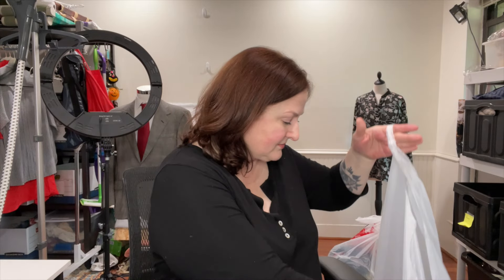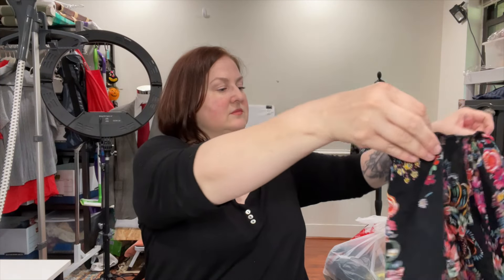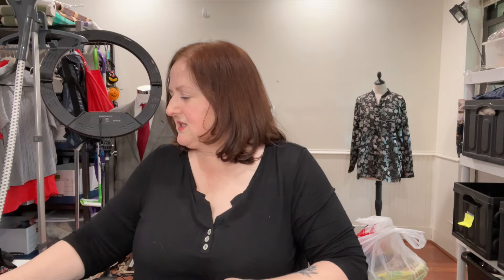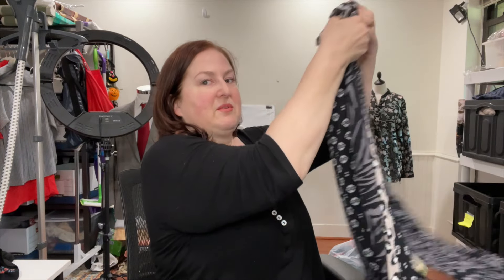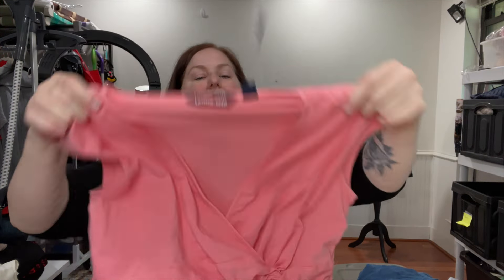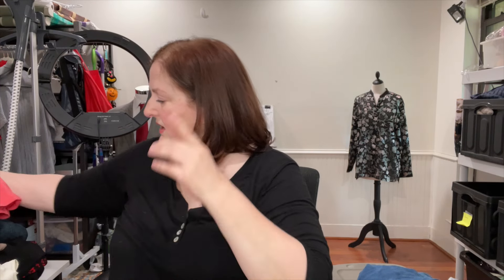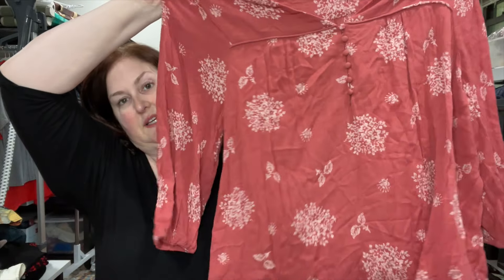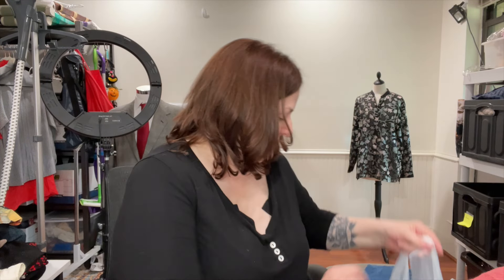FALL THRIFT HAUL FROM SALVATION ARMY VALUED AT $639 - FLIPPING FOR PROFIT ON EBAY, POSHMARK, DEPOP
Posher VA:
$20 off first subscription payment

CLEANING PRODUCTS
Baby wipes ❤️️
Dr. Marten’s Leather cleaner ❤️️
Goof Off ❤️️
Lint rollers
Lint rollers
Lemon Oil (for sharpie on shoes)
Zero Odor
Grandma’s Sneaker Cleaner
Retro Clean
Sweater shaver
Suede kit
Knit Picker/Snag Nab it

SHIPPING SUPPLIES
Label printer ❤️️
Cheaper DYMO labels ❤️️
6 x 9 Poly Mailers
10 x 13 Poly Mailers
14.5 x 19 Poly Mailers
Fragile stickers
Thank you stickers

LISTING TOOLS
22” Ring Light ❤️️
Other lights
Shoe inserts

INVENTORY STORAGE
Clothes Rack ❤️️
Velvet hangers
Storage bins ❤️️
6 x 9 Clear Storage Bags
9 x 12 Clear Storage Bags
12 x 15 Clear Storage Bags

MISC
Step stool
Small ring light ❤️️

2024 side hustle work from home work for yourself selling on ebay selling on poshmark what sells on ebay